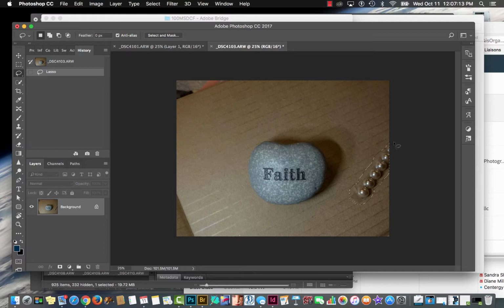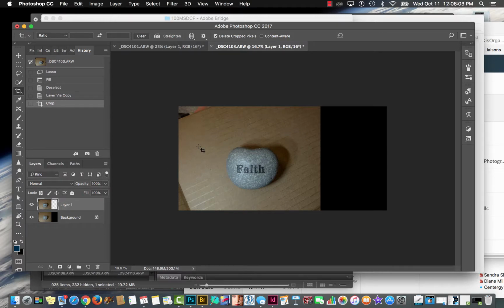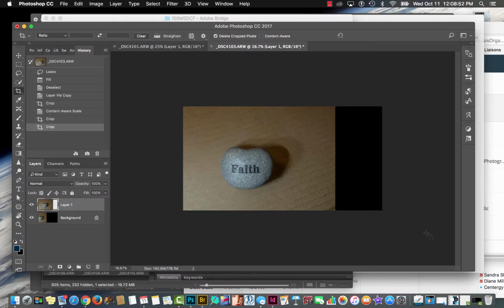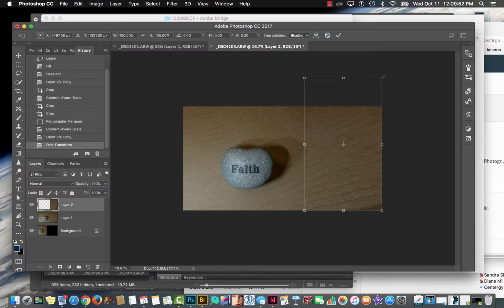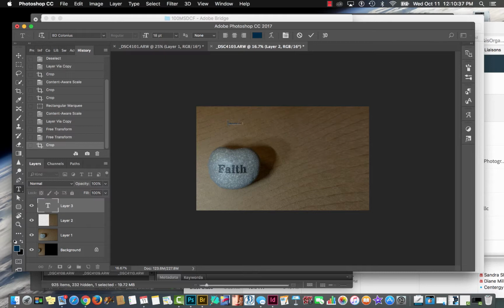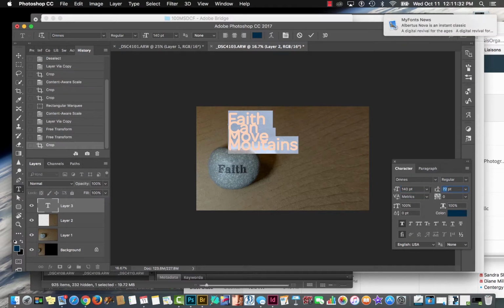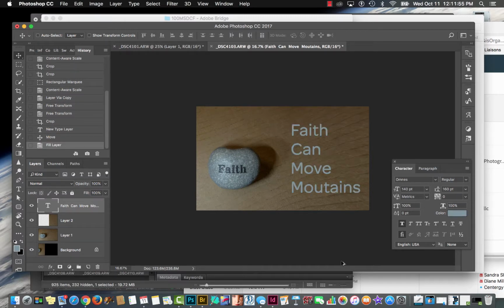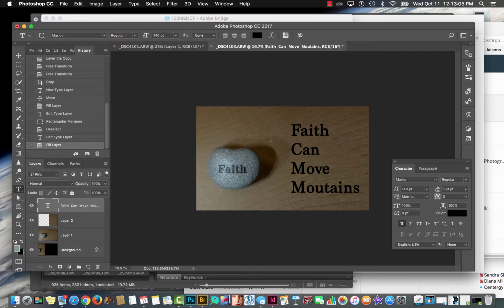GRFX 3030 Content Aware Scale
Content Aware Scale